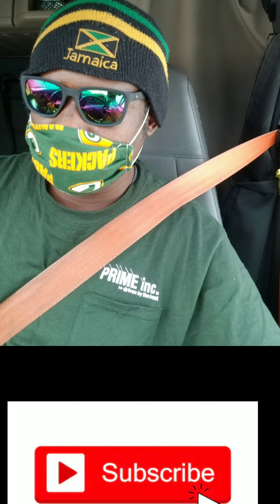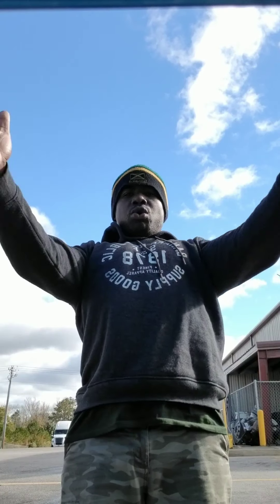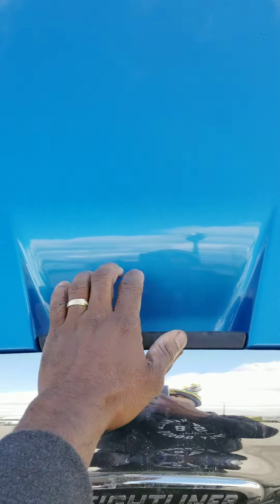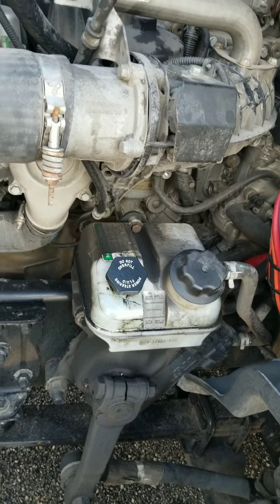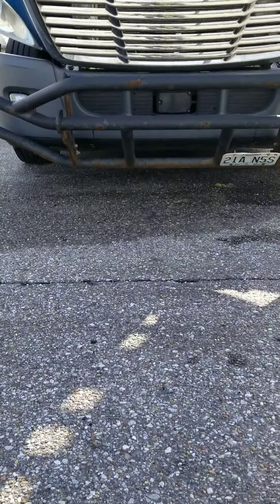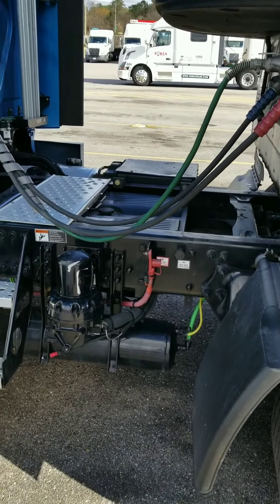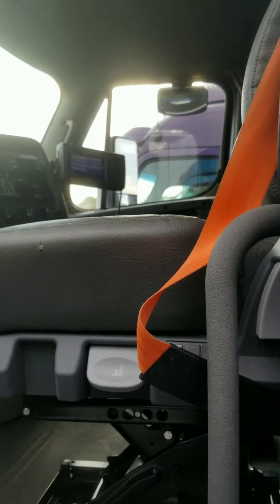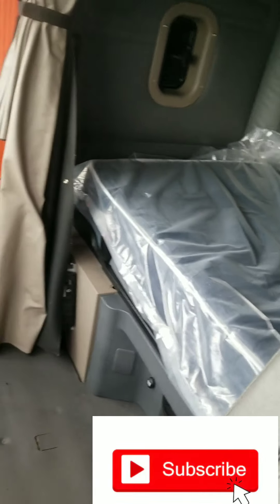CDL TRAINING (ROOKIE) How I start the day Trucking